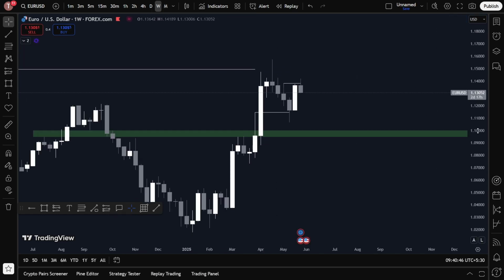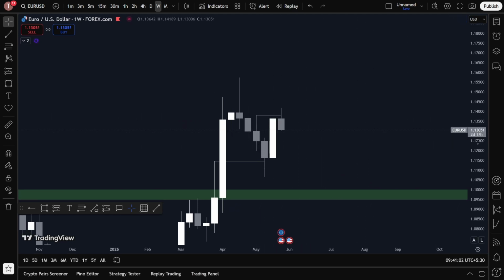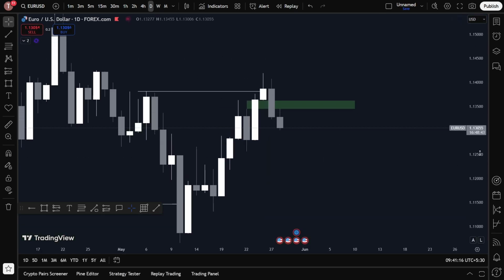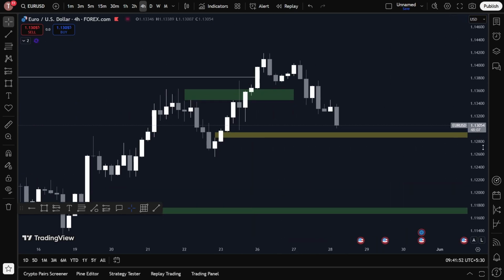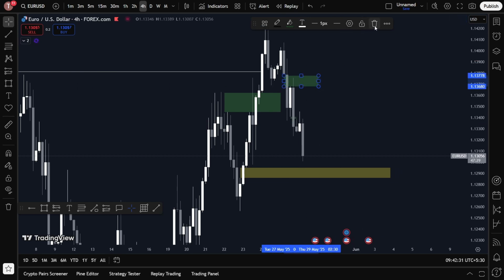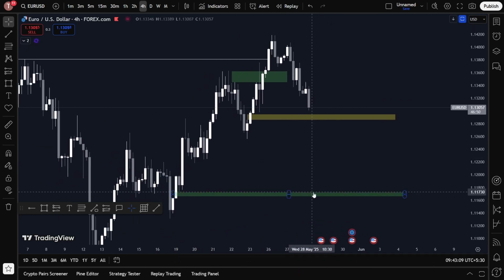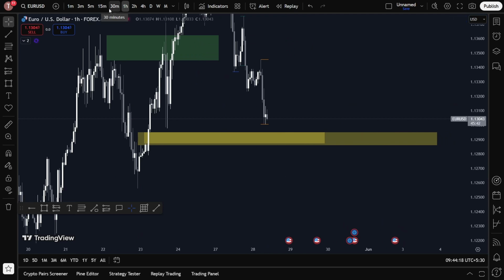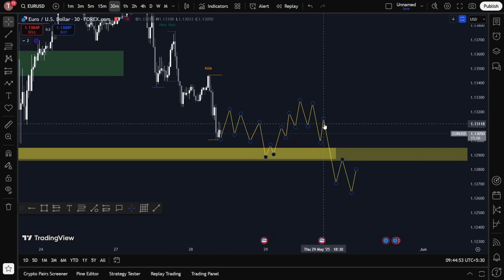What's REALLY Going on with EURUSD Right Now